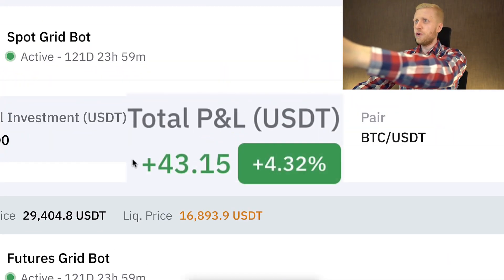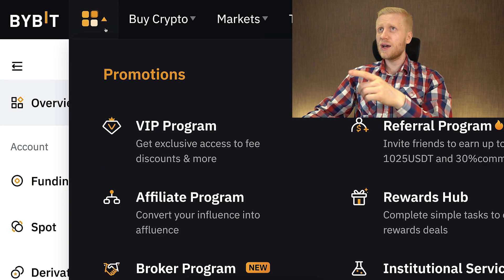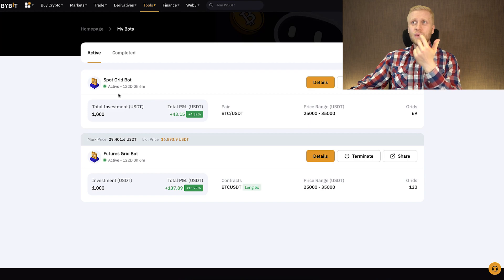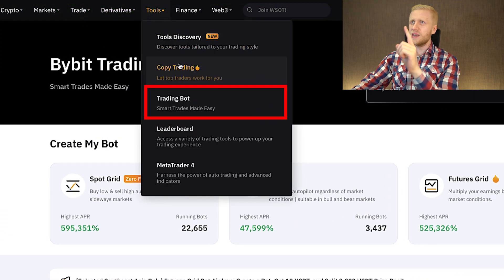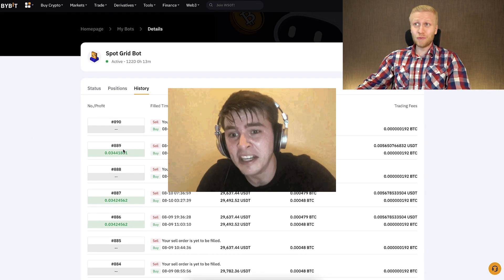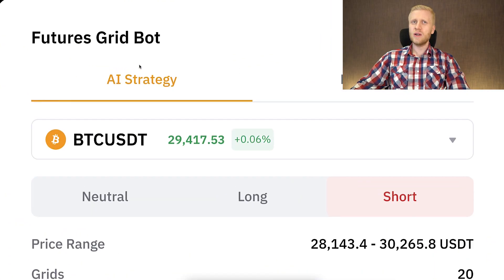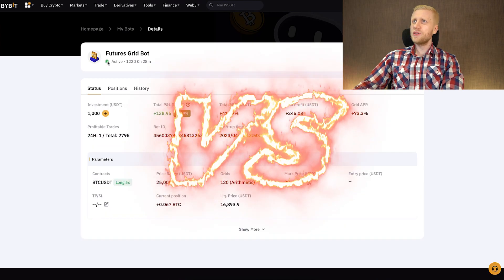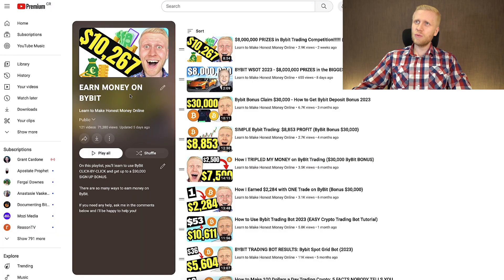How to Use Bybit Trading Bot (SIMPLE Crypto Trading Bot Tutorial)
2) BINANCE 💛Top Alternative for Bybit

3) BINGX 💙No ID Required to Use the Platform